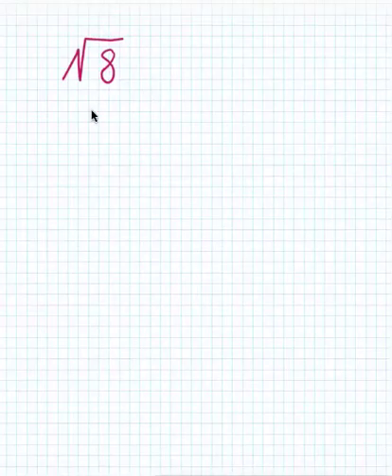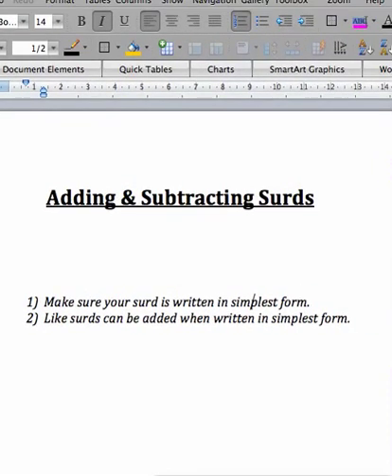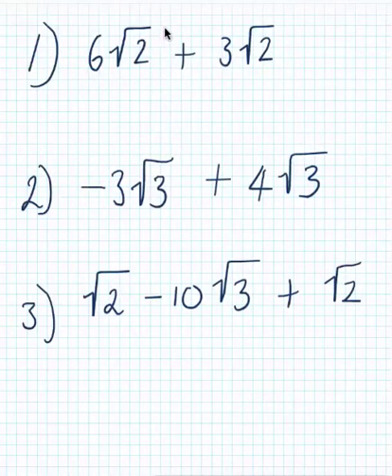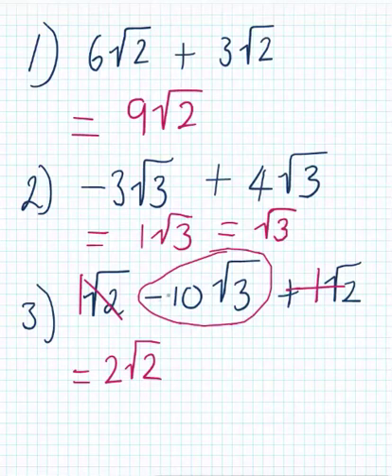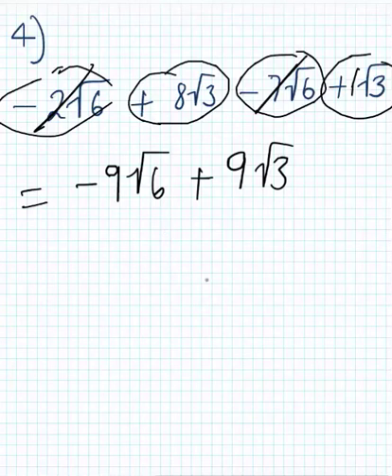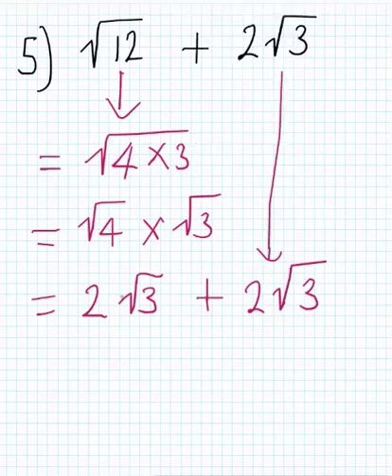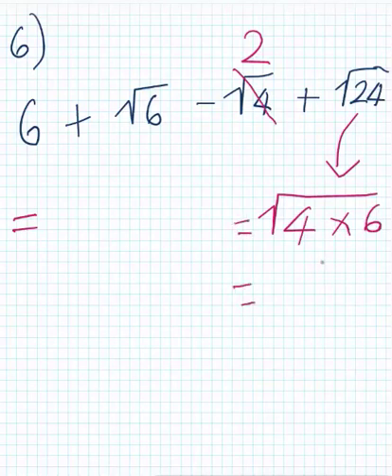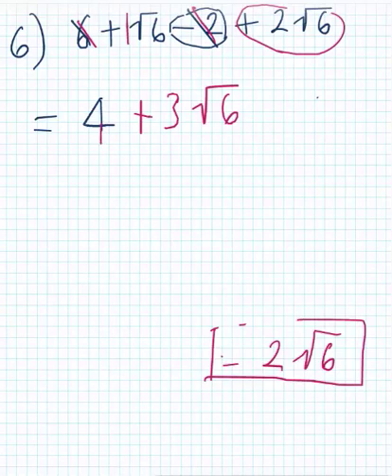Adding and subtracting surds